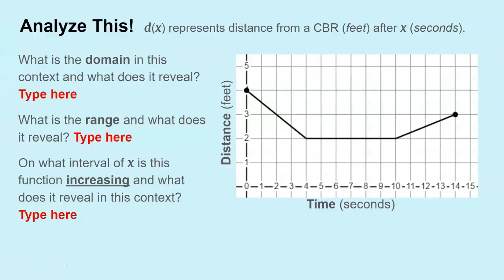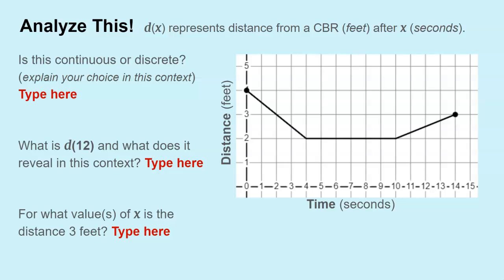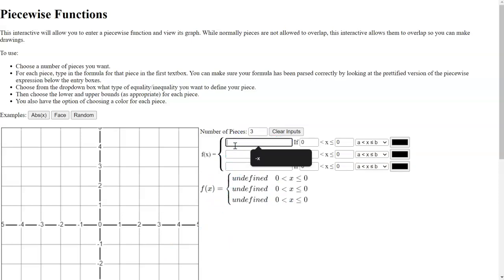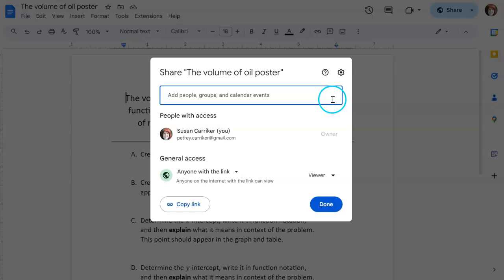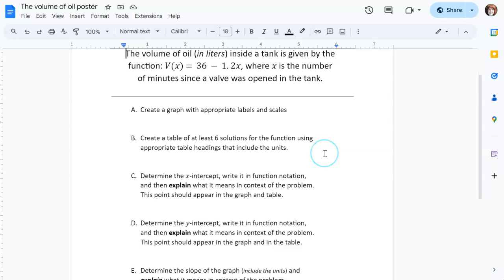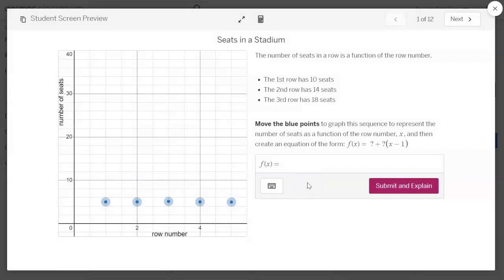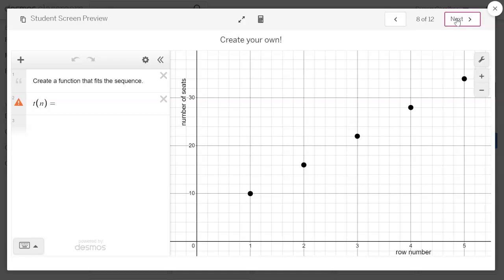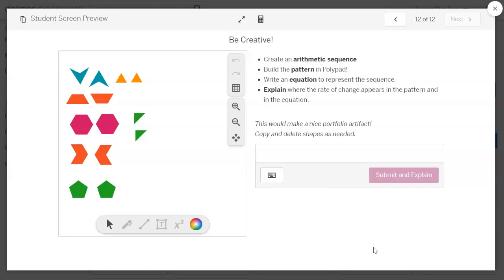Analyze This! - Algebra 1, Term 2, Lesson 7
to learn more about this course.